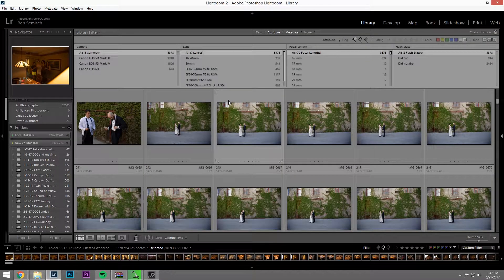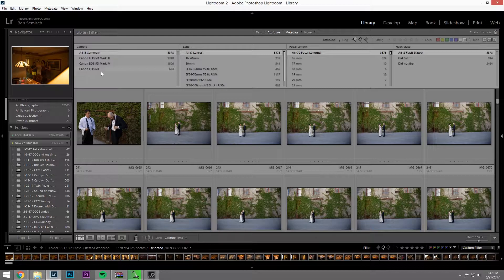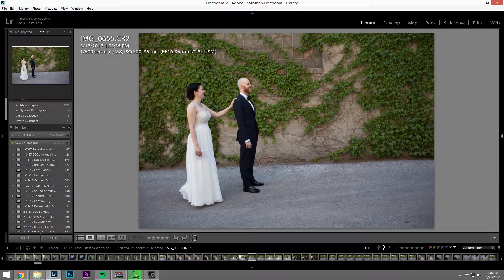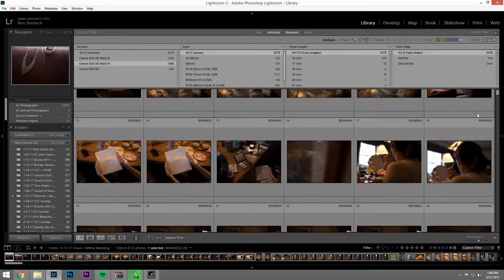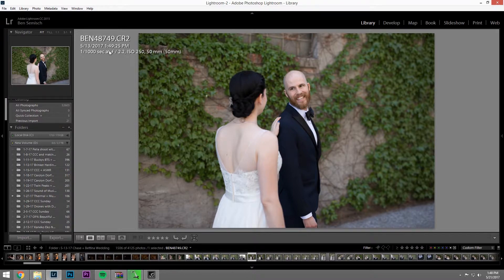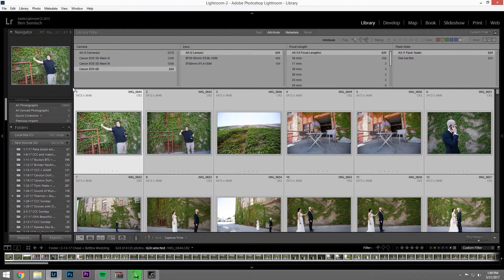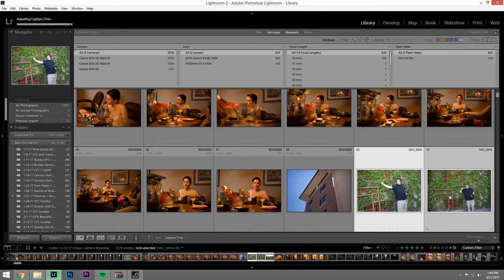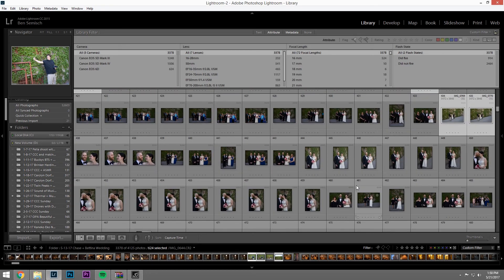How To Sync Multiple Cameras In Adobe Lightroom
So you shot an event and want to edit the photos in chronological order, but you forget to sync the clocks on the camera. No problem, Lightroom has a super easy fix for this.